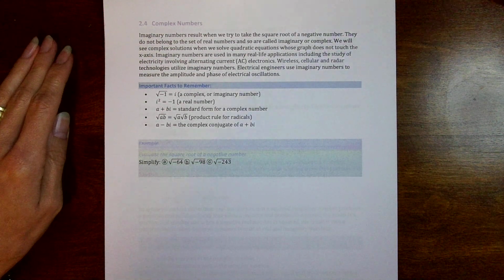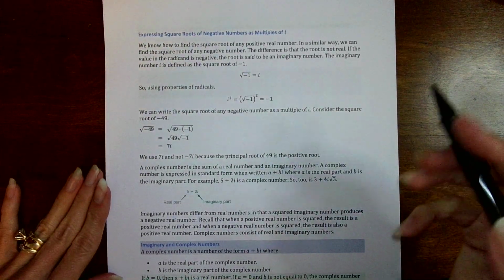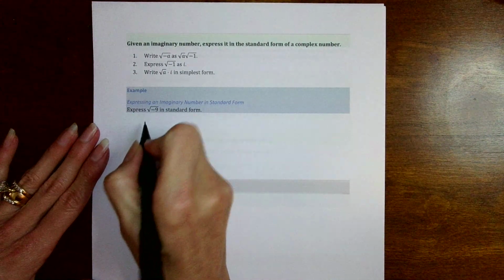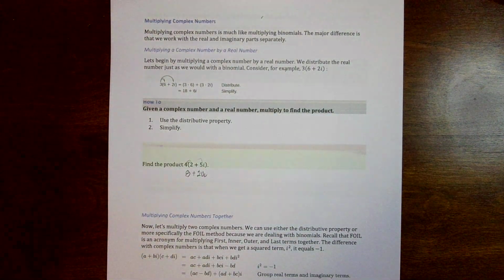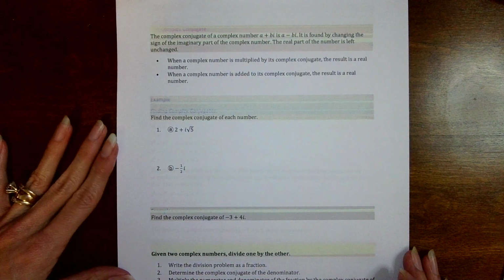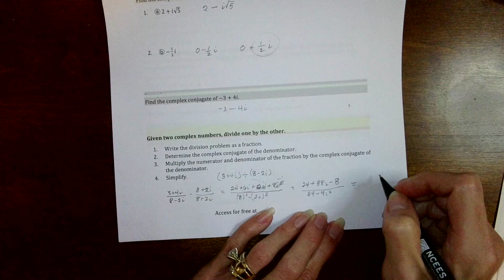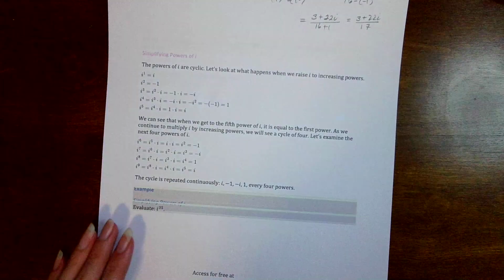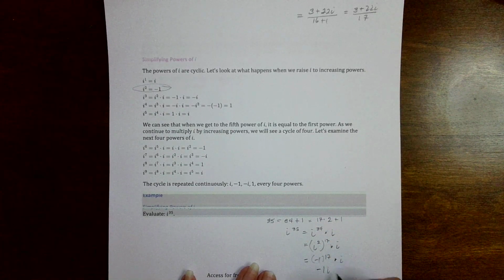Section 2.4 Lecture Video MA 120